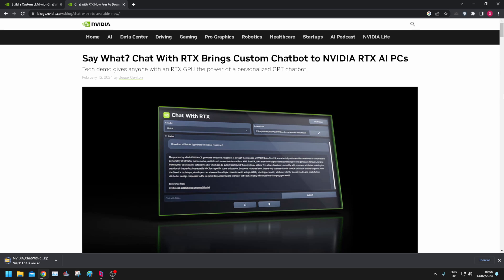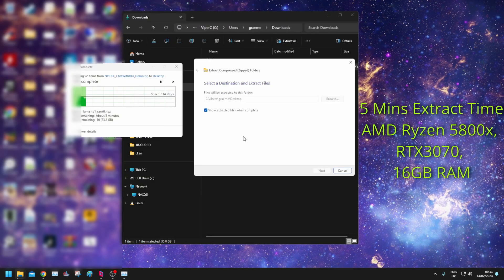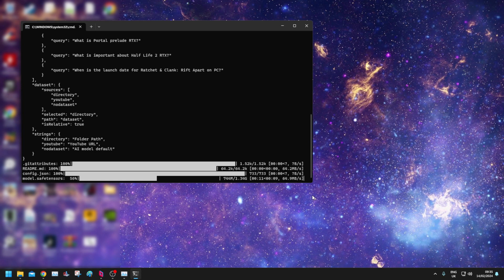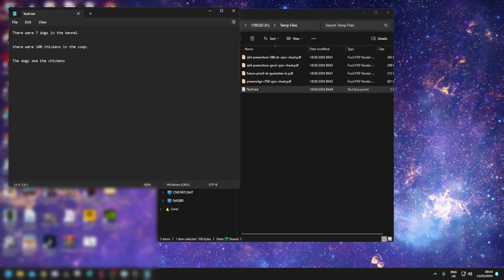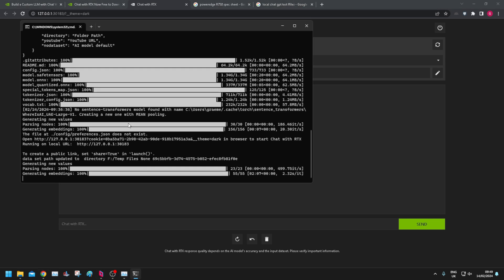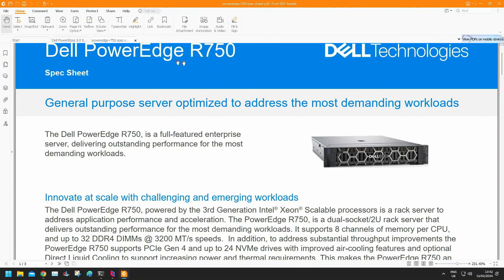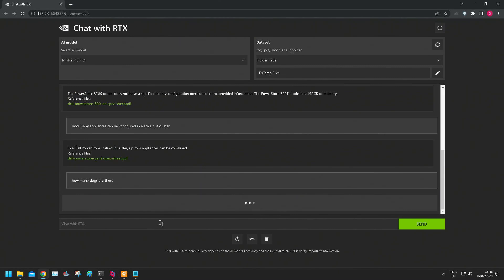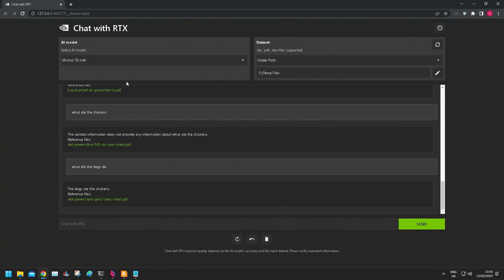Local Chatbot - Nvidia Chat with RTX - Local Chatbot Install and Quick Demo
Locally installed Nvidia Chat with RTX chatbot. Installation and a quick demo.

Compressed Download ~ 40GB, install is 40GB - so you need about 150GB free.

You can delete the download when you've extracted the install files.

You need an RTX 30 or 40 series GPU - i ran this on an RTX3070.

It is pretty heavy on the GPU.